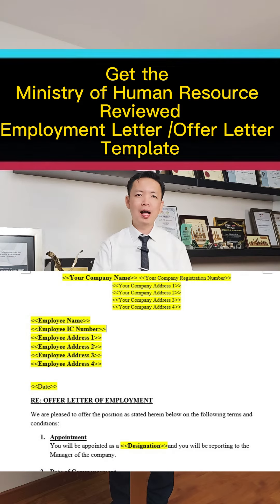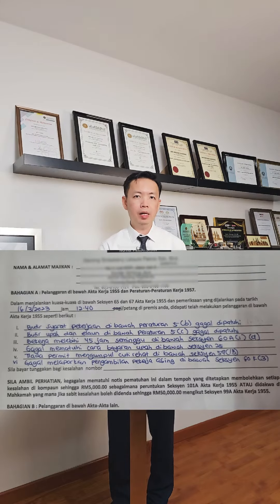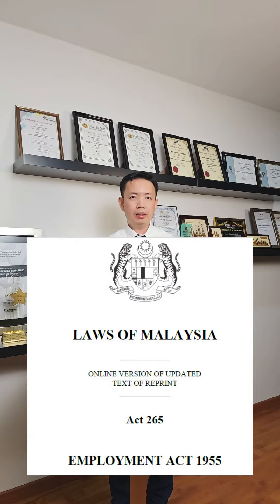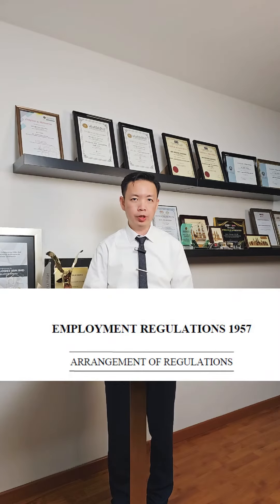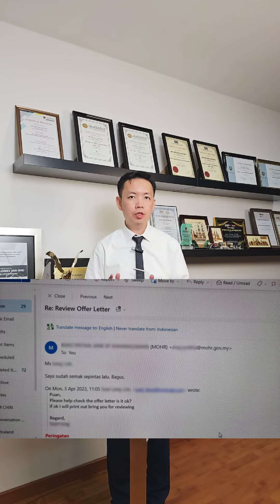Get the Ministry of Human Resource Reviewed Employment Letter /Offer Letter Template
Get the Ministry of Human Resource Reviewed
Employment Letter /Offer Letter Template

Employment Letter /Offer Letter need to base on Employment Act and Employment Regulation. Do you want to get a Ministry of Human Resource Reviewed Employment Letter /Offer Letter Template? You may use it as a base to create your own or compare with what you have now and amend accordingly. Let’s check out how to get this template for FREE.

Step 2
After posting, print screen the write up,
Write your name, company name and attach the print screen, email to: